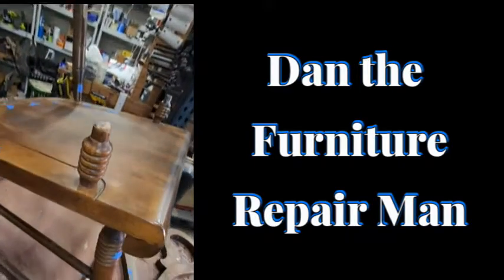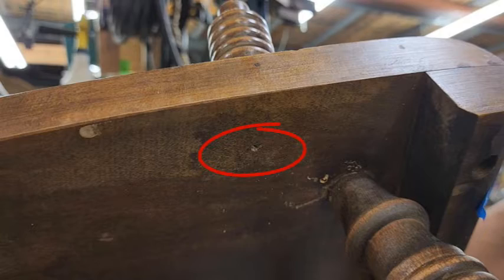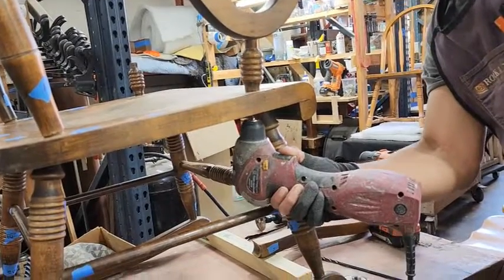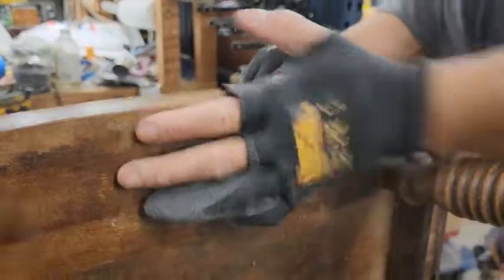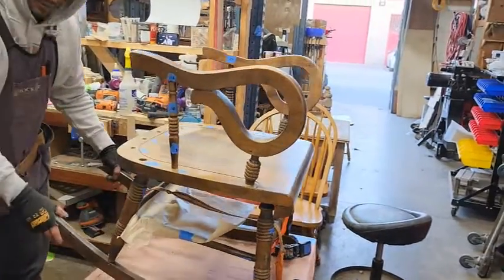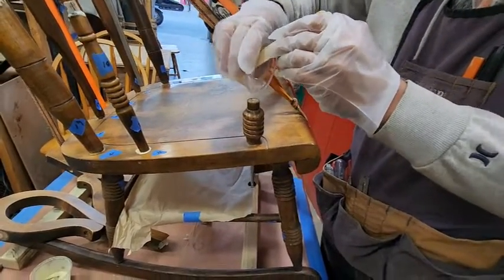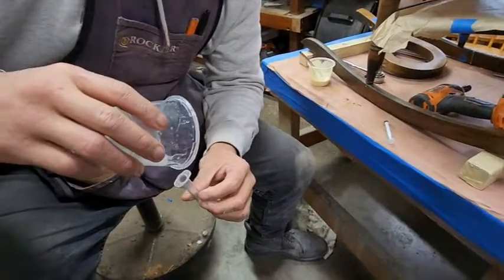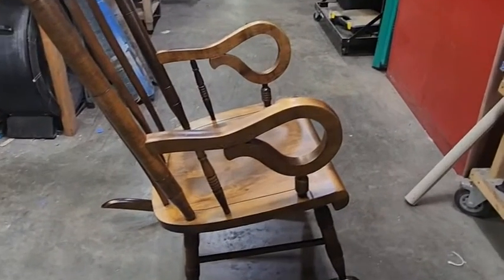Broken Armrest Repair on Rocking Chair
Dan show how to repair an armrest on a Rocking Chair.
The video demonstrates step by step how to repair and make stronger than before the broken spindle.

Dan the Furniture Repair Man
Dan’s Story
I started my furniture restoration business thinking I would be a small shop and hoped to keep the lights on. We focused on a quality product and accepting the challenges that each piece had. My son Arthur came to help with the work and added skills and talented we needed.

“It will never leave my shop until it is good enough to brag about”(and I like to brag).
Every time we repair something it keeps it out of the landfill and keeps another tree from being cut down to replace it.
The more we share our knowledge the more times this happens.

We work on all types of pieces, from brand new pieces damaged in shipping to antiques that are hundreds of years old.

We will try and post weekly depending on the work we have.

Danthefurniturerepairman.com
Our you tube station

I’m going to be honest, I never envisioned my business developing into where we are today.
We have 2 shops, we have worked for museums, rock stars, actors, athletes and were asked to consult on the Queen Mary.

I have my customers to thank for this success and the way we show our appreciation is by giving you back the best we have in us.
I can’t remember my customer’s name or face but when I ask them about the piece I restored for them I can recall every detail about the project.

We have sifted though personnel looking for the people that are natural craftsmen, artisans or just to stubborn to give up until they Get it Right!

This has created a team and attitude that has tremendous pride in the work they do.

Thanks for your time and attention